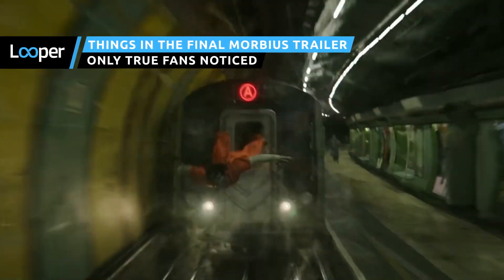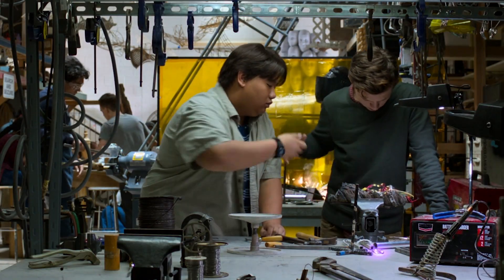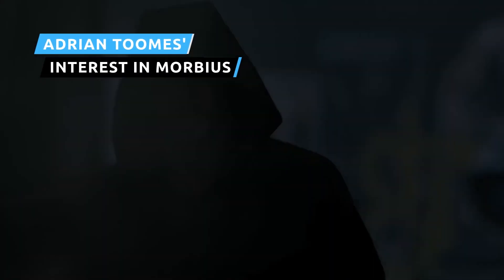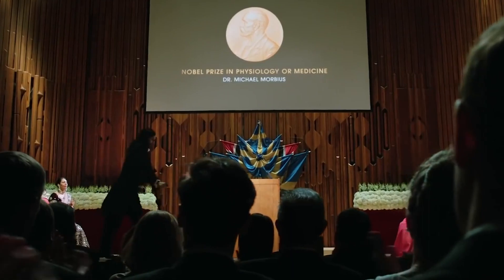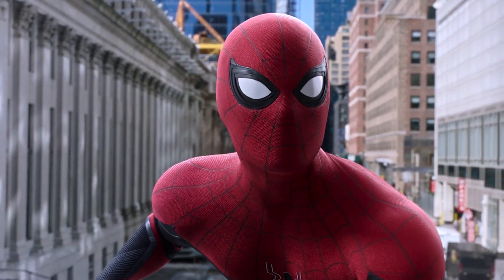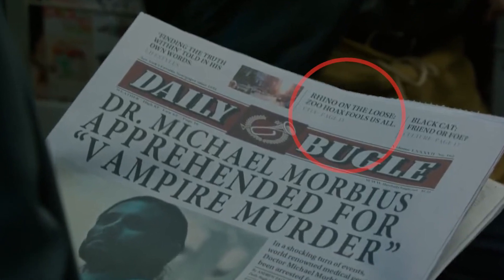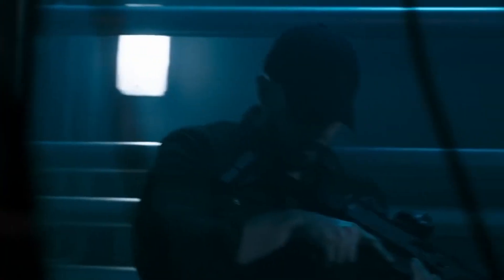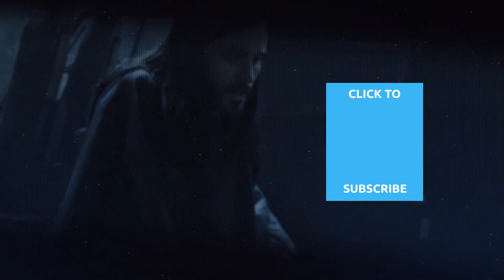Things In The Final Morbius Trailer Only True Fans Noticed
Sony's Spider-Man Universe is filling out with another movie about a classic character from Spider-Man's rogues' gallery. In January 2022, Jared Leto will take on the role of the anti-hero Dr. Michael Morbius, also known as the Living Vampire.

While the Marvel Cinematic Universe has so far seemed to remain its own thing, various multiversal shenanigans are starting to bring the Marvel Studios and Sony universes closer than ever before.

Whether the connections are to MCU movies like "Spider-Man: Homecoming" or Sony movies like "Venom," the "Amazing Spider-Man" series, or even a potential future movie about Black Cat, the new "Morbius" trailer teases more of them than you may initially notice. These are the small details you missed in the final "Morbius" trailer.

A familiar building on the Horizon | 0:00
The Oscorp building makes an appearance | 1:08
Adrian Toomes' interest in Morbius | 2:04
The Daily Bugle | 2:41
A possible return for the Black Cat | 3:32
A small nod to a famous vampire | 4:14